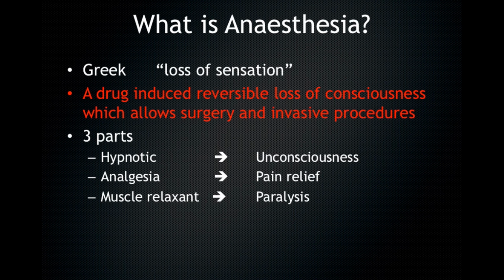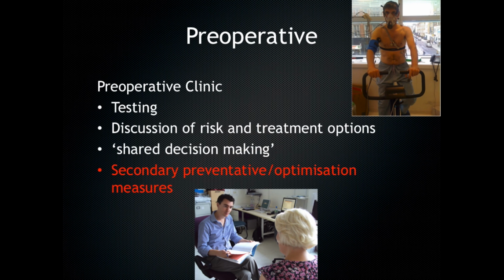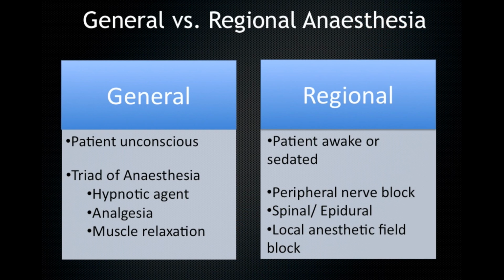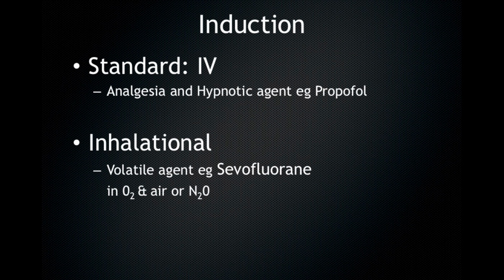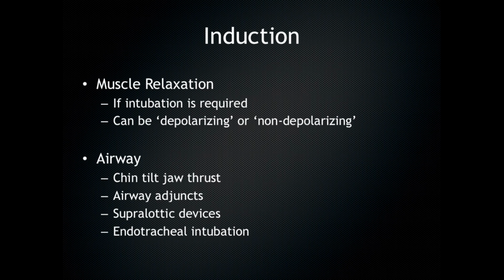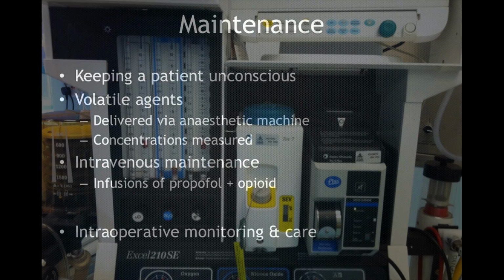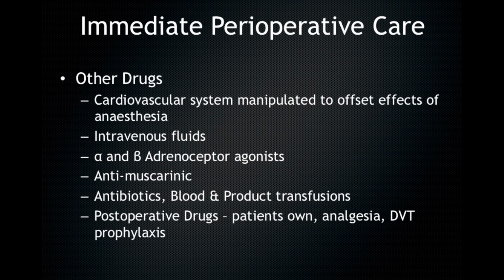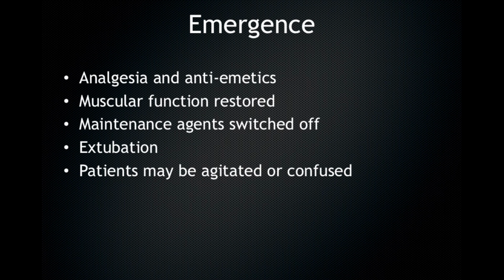An introduction to Anaesthesia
An short introduction for medical students about anaesthesia. We outline the overall process a patient having surgery undergoes from the perspective of anaesthesia.

Please see the website for more details.